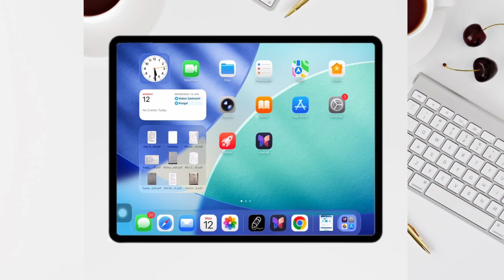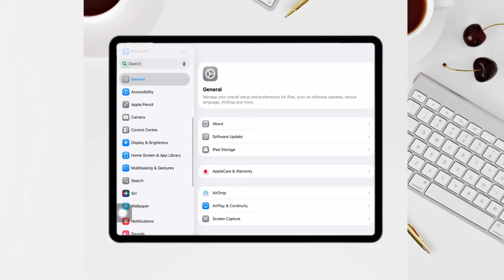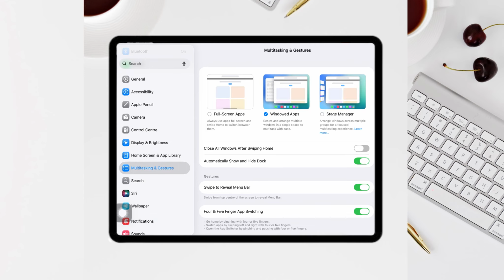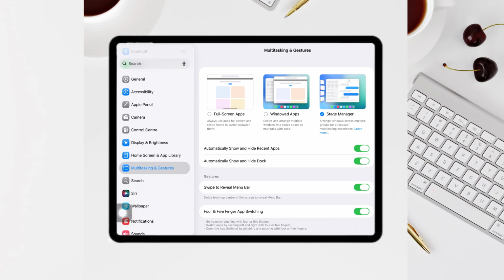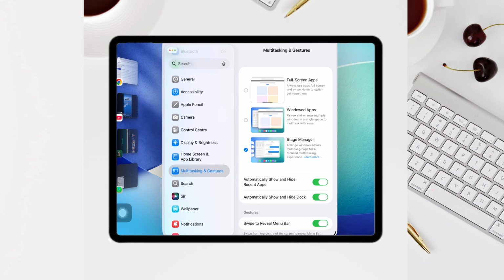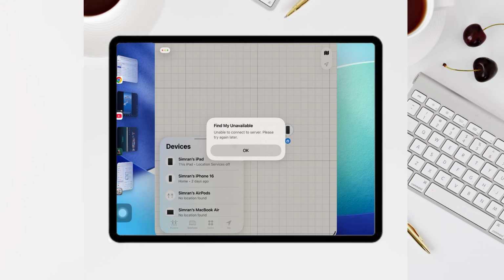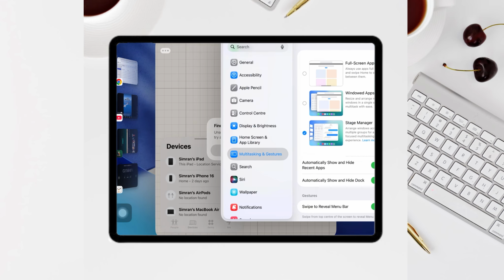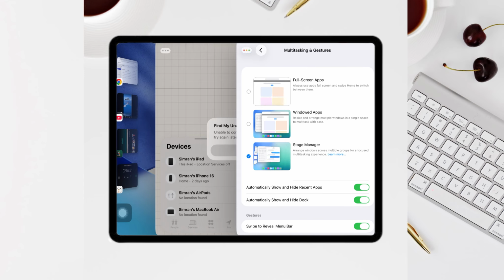How To Use Stage Manager Ipad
In This Video, learn How To Use Stage Manager Ipad